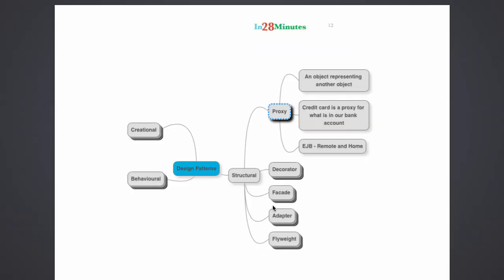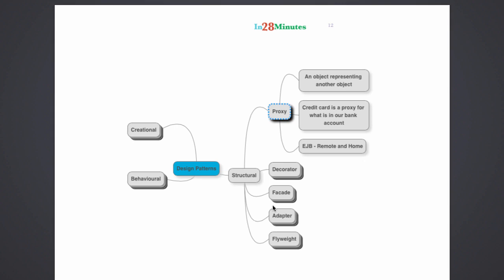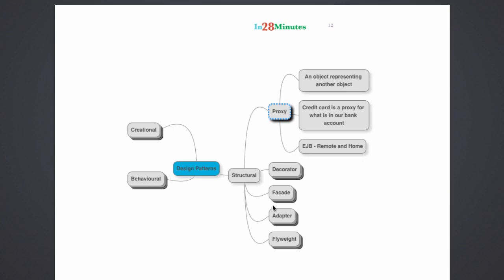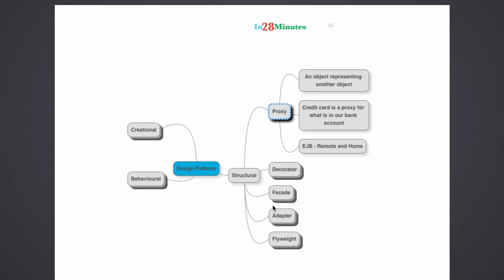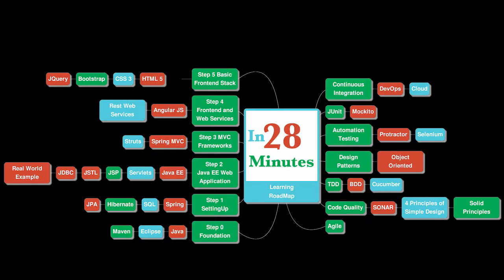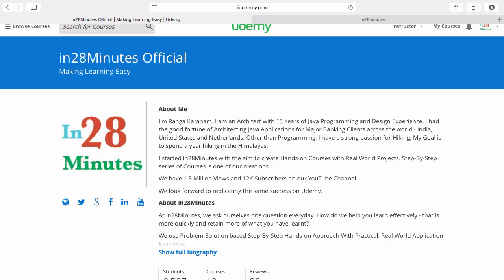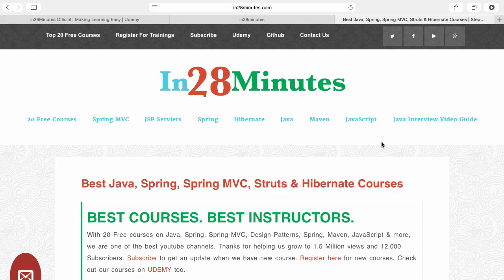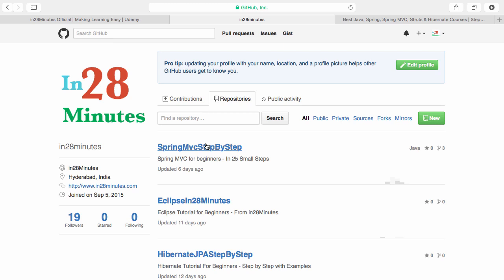Proxy Design Pattern with Example